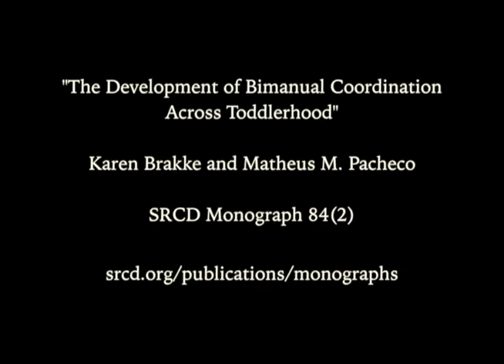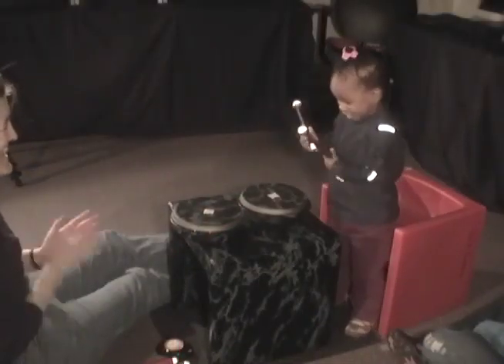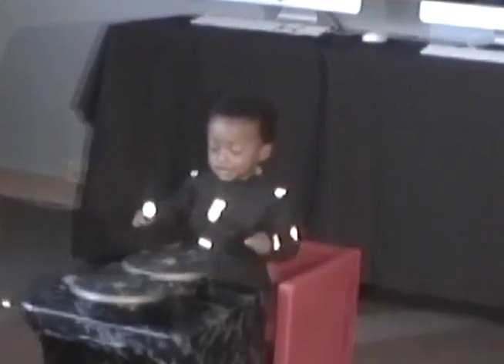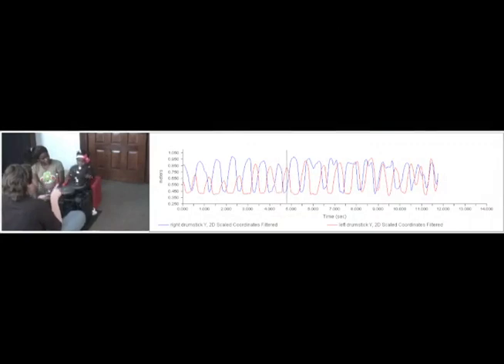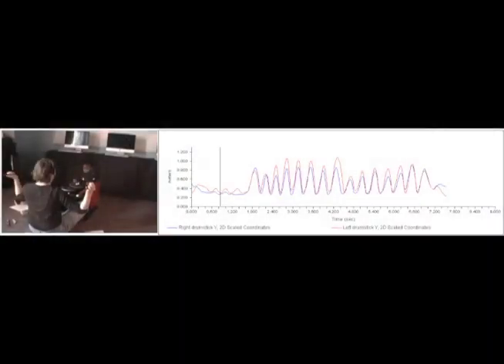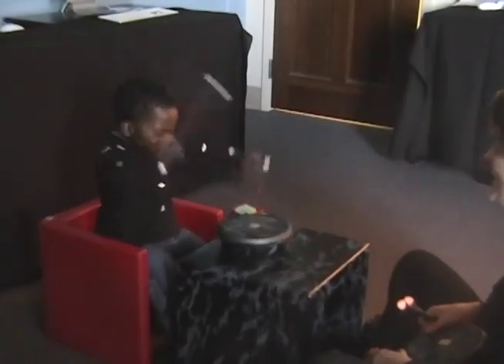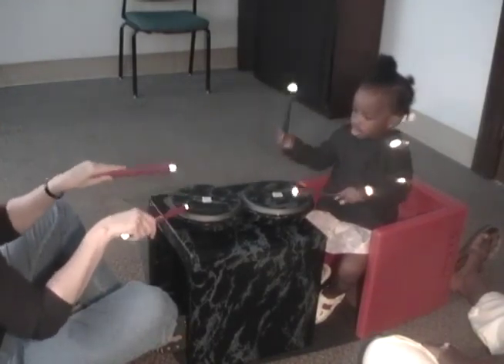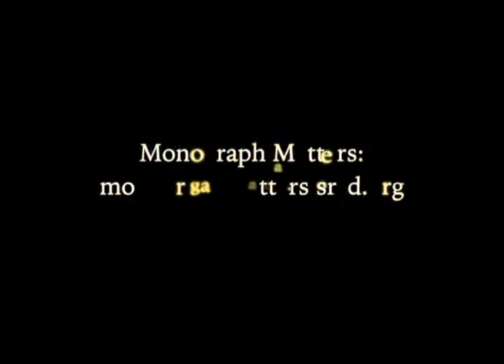Overview: Bimanual Coordination in Toddlerhood | Monograph Matters 84.2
Dr. Karen Brakke (Spelman College) summarizes the research done with co-author, Dr. Matheus M. Pacheco (University of São Paulo) on the emergence of particular coordination patterns by observing toddlers drumming abilities over time. Results indicate that toddlers increased in antiphase (moving arms opposite each other) stability after about 20 months of age and adopted multiple methods to stabilizing the new skill of antiphase movement.

This research was published in volume 84, issue 2 of the Monographs of the Society for Research in Child Development titled “The Development of Bimanual Coordination Across Toddlerhood.” For more about this Monograph of SRCD, as well as related scholarship, teaching, and outreach resources, please

Narrated by Dr. Karen Brakke. Used with the permission of Spelman College.